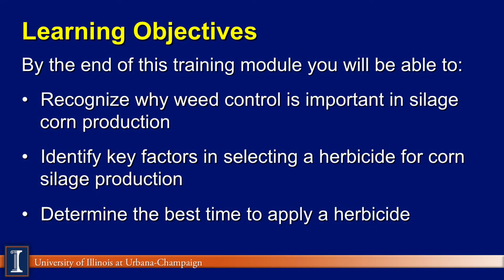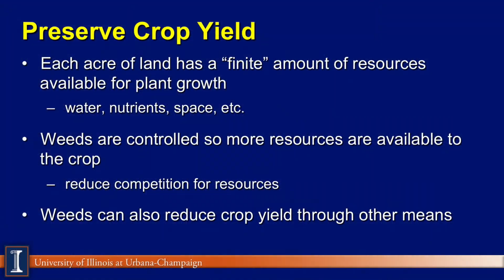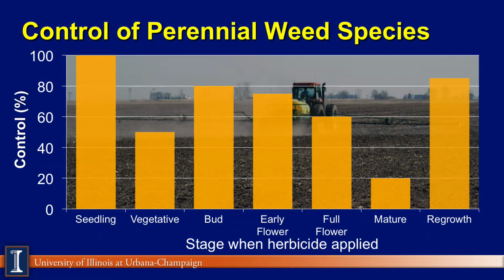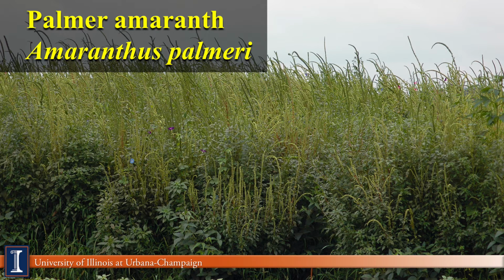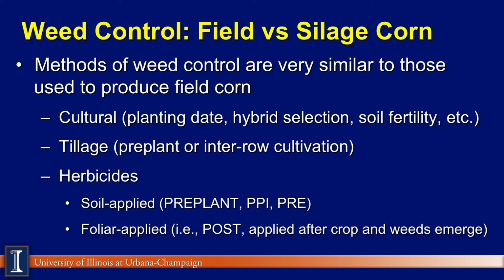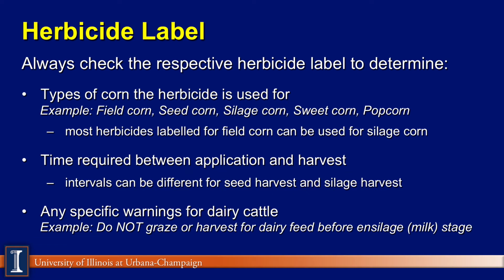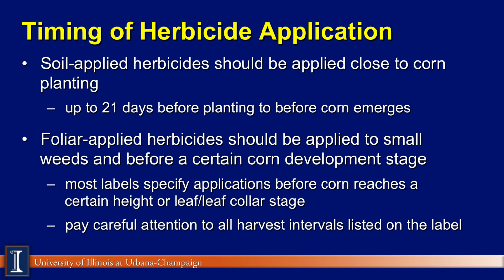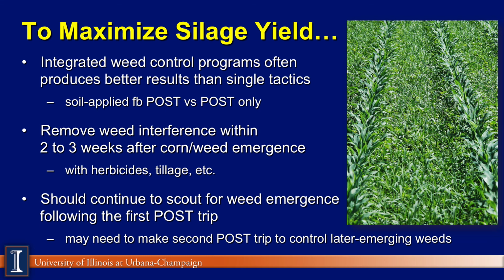Weed Control in Silage Corn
Dr. Aaron G. Hager, Associate Professor of Weed Science at the University of Illinois, discusses weed control in corn silage.